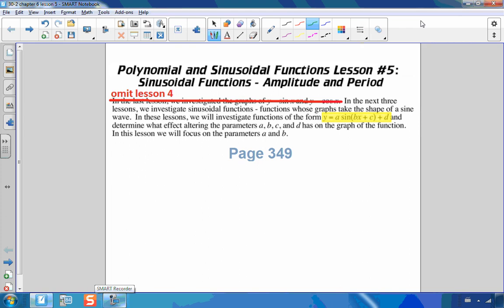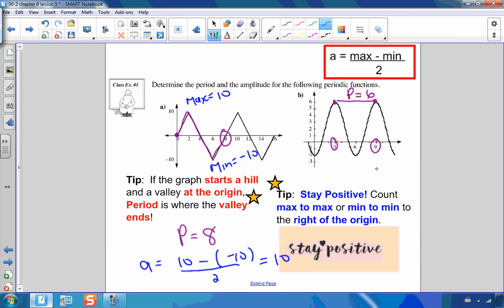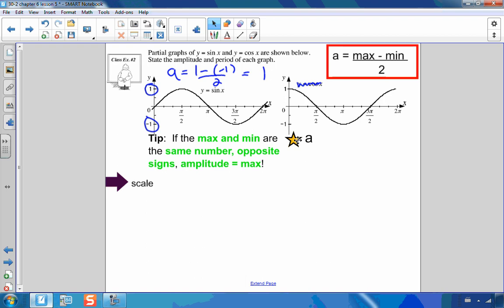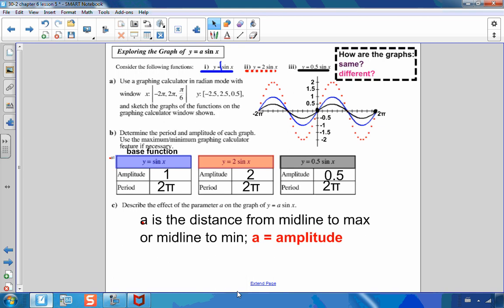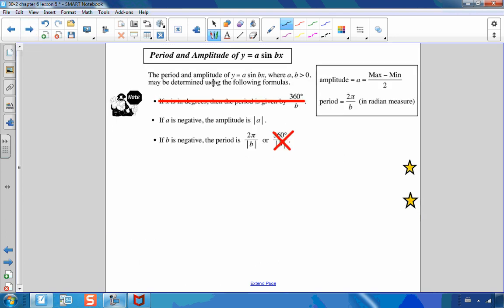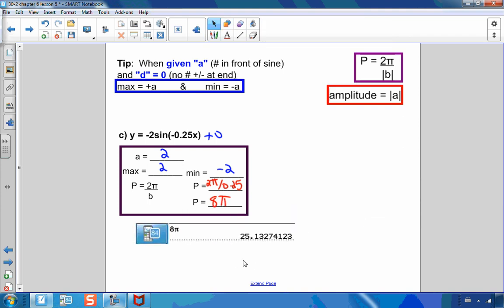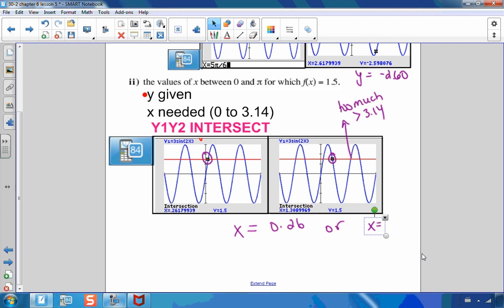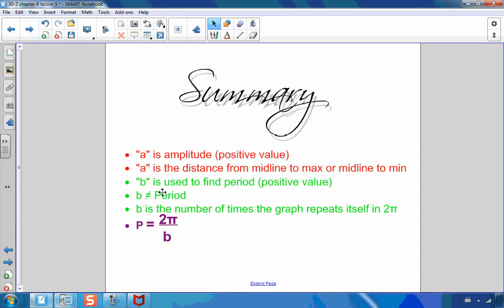Math 30- 2 Section 6.5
Math 30-2 Chapter 6 Polynomial and Sinusoidal Functions
Lesson #5 Sinusoidal Functions: Amplitude and Period